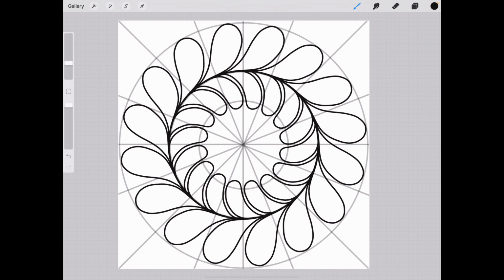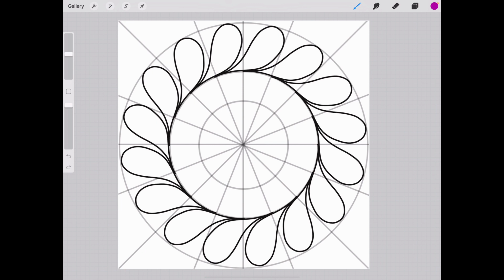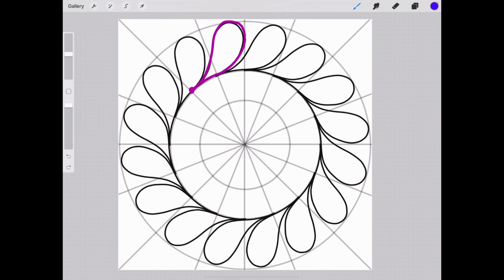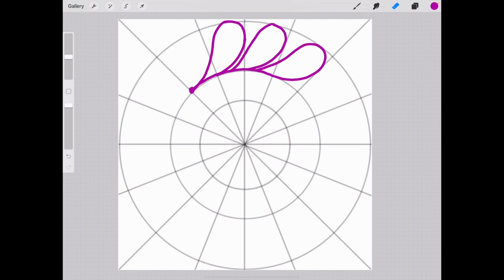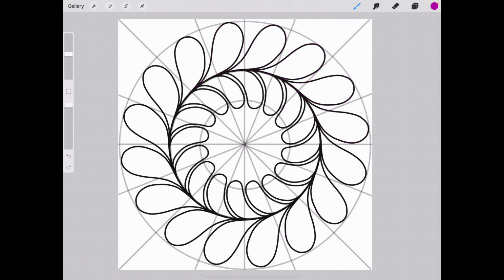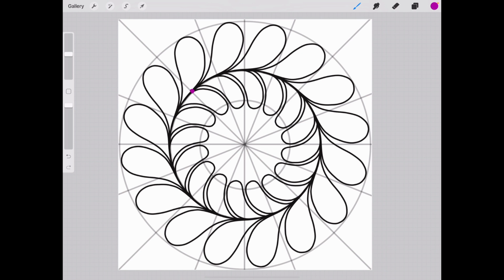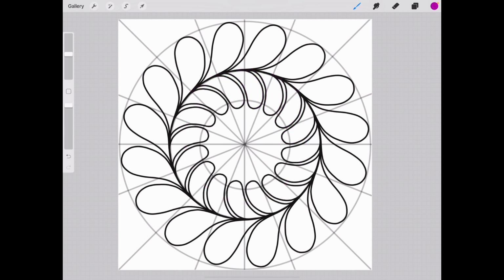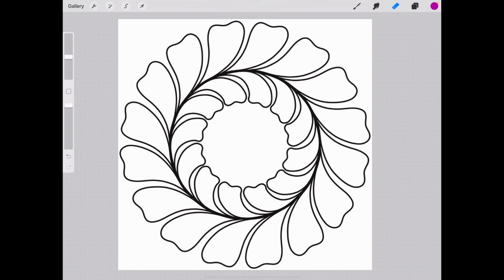Quilting a wreath with longarm feathers.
Learn how to create intricate wreath designs by using reference marks.

00:00 - 07:10 Outer Ring of feathers.
07:10 - 11:05 Inner ring of feathers.
11:05 - 12:00 Adjusting the amount of guidelines for better proportions.